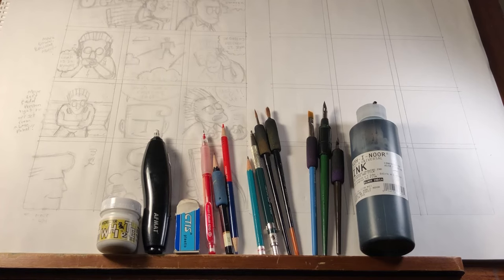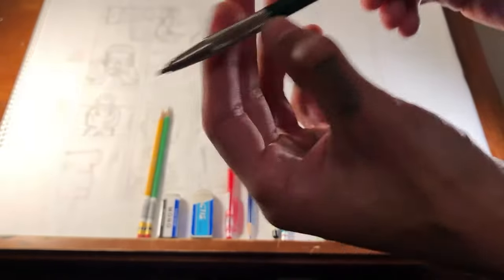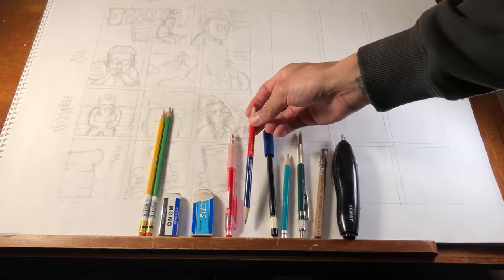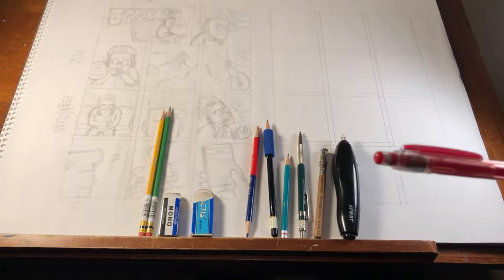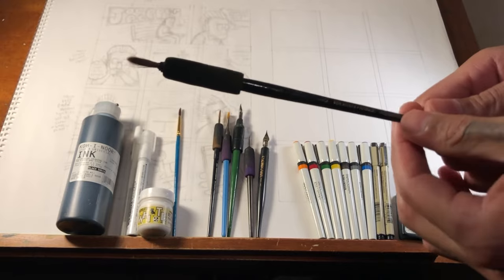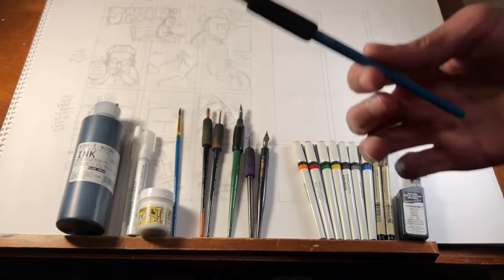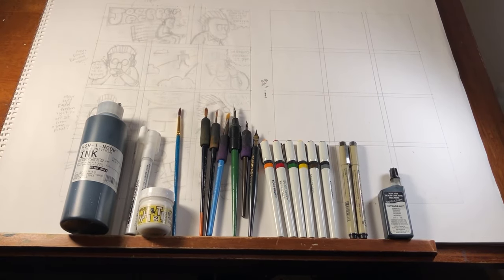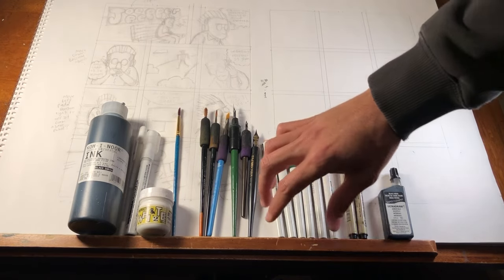Traditional Comics Tools (Pt 1 - Pencils & Inking)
Traditional art supplies used to make comics. Part 1 of 3.

Intro - 0:00
Pencils - 0:46
Inking - 12:18